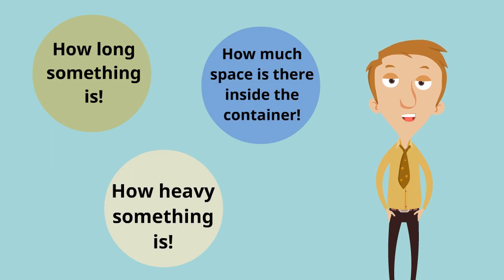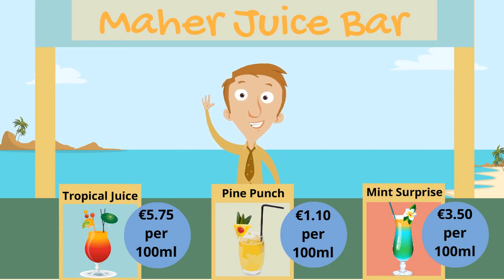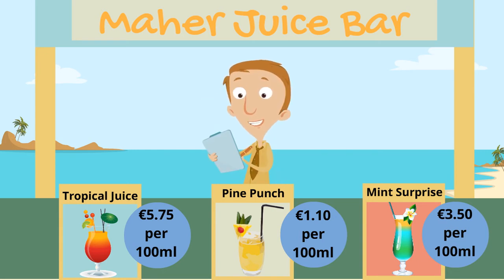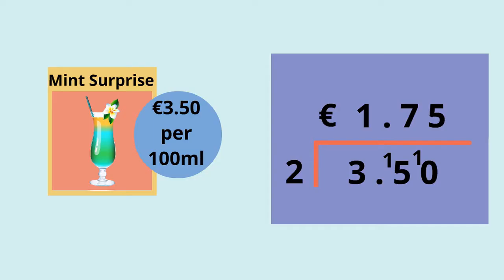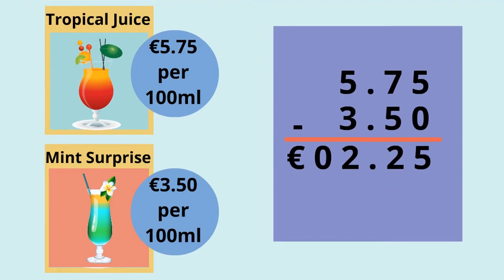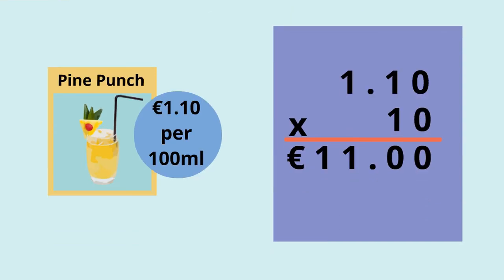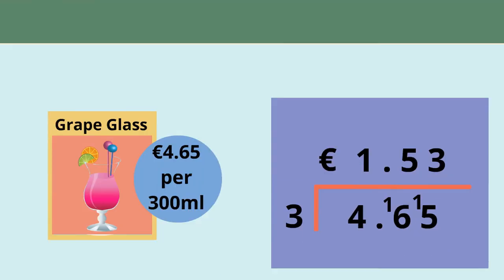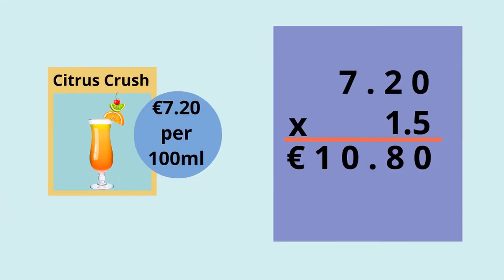Measures - What is Capacity? (Primary School Maths Lesson)